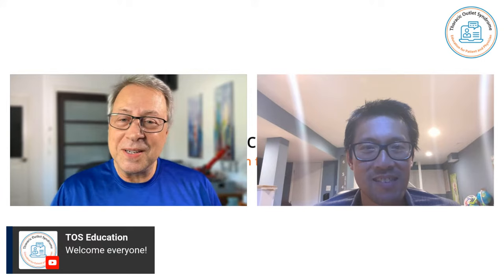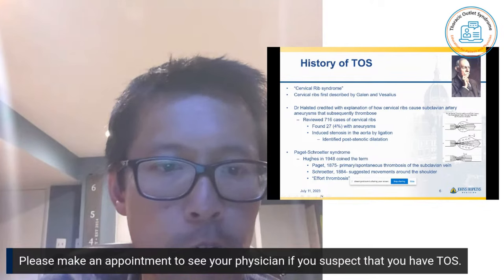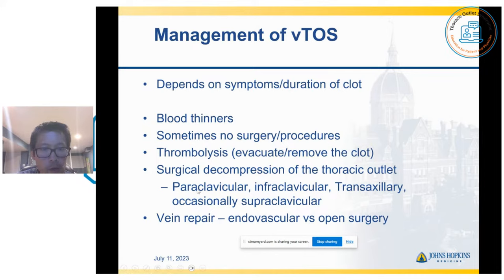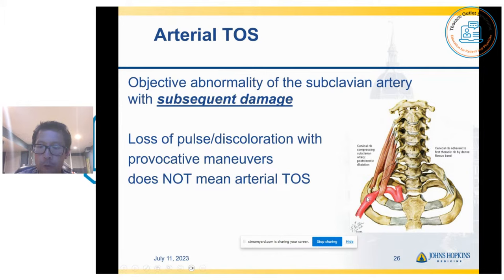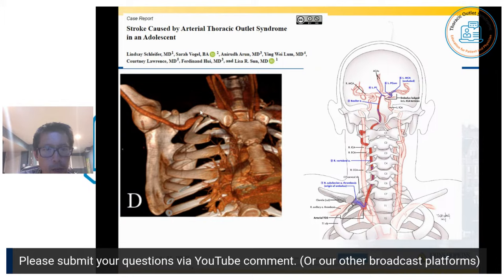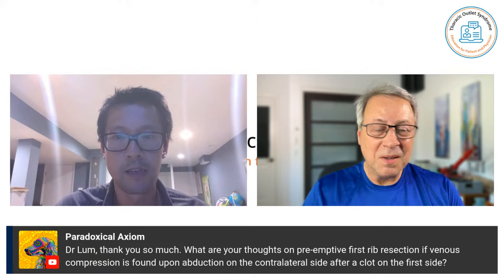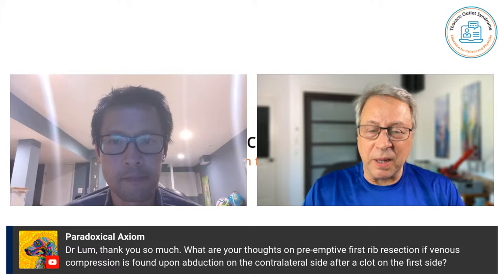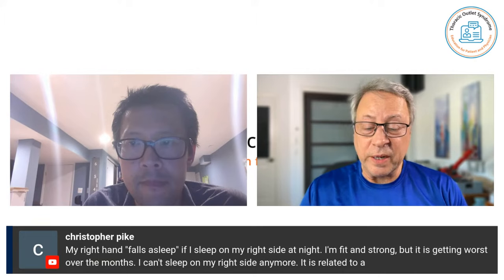Thoracic Outlet Syndrome: Diagnosing & Treating Vascular TOS in 2023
Join us as we welcome Ying Wei Lum, M.D. from John Hopkins Medicine. Dr. Lum is a passionate and knowledgeable TOS clinician. Dr. Scott Werden will moderate as Dr. Lum discusses Diagnosing & Treating Vascular TOS in 2023. As always, participants will be able to ask Dr. Lum questions via our broadcast platforms.